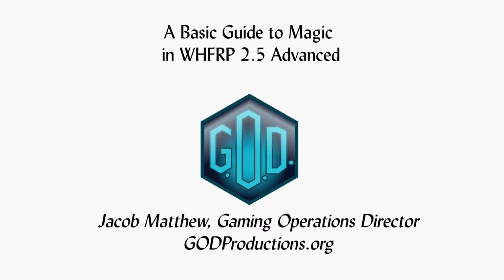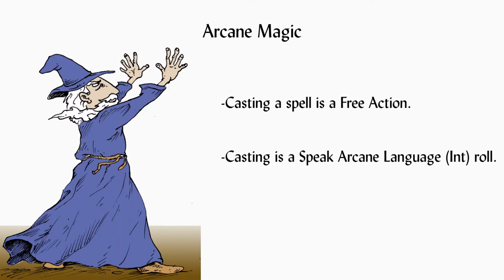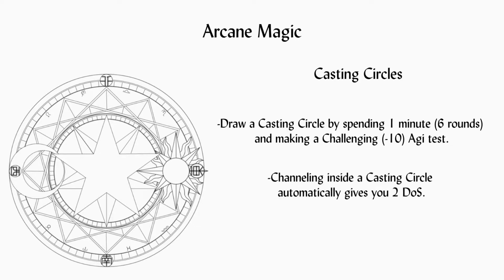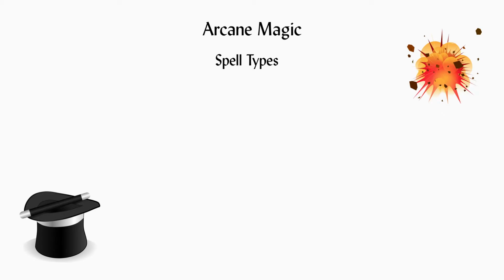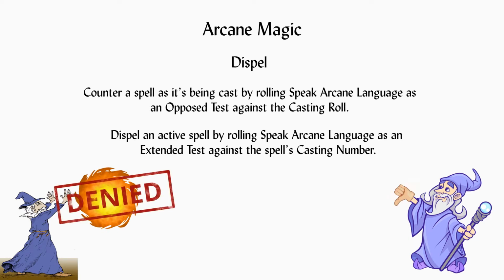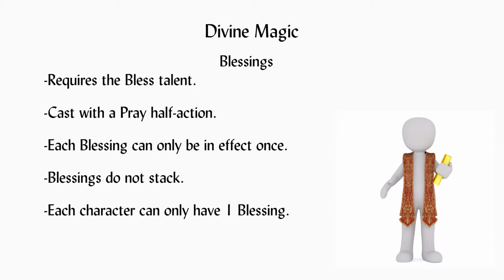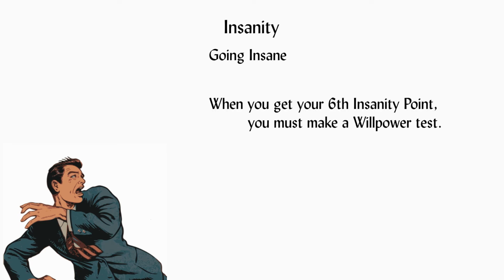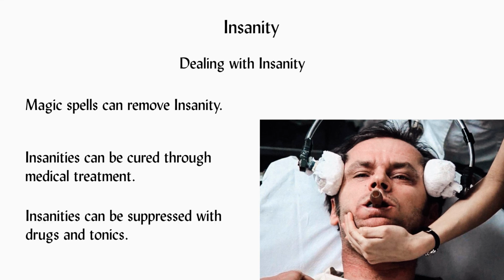A Basic Guide to Magic in Warhammer FRP 2.5 Advanced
The third and final of my WHFRP2.5 Advanced tutorial videos, covering Magic and Insanity.